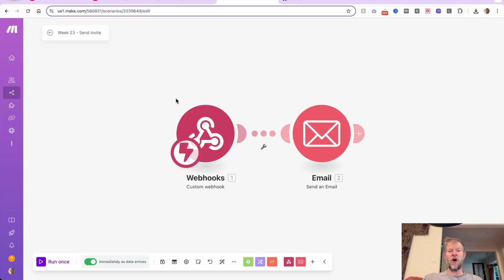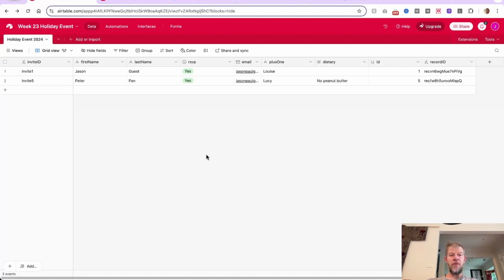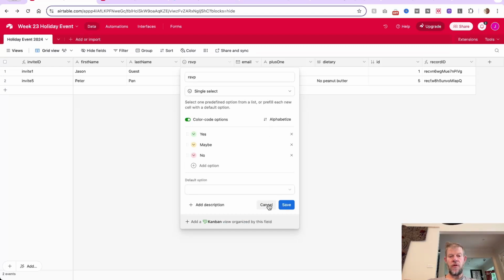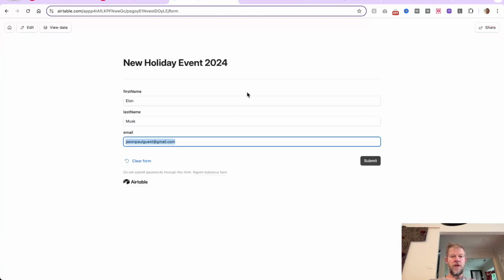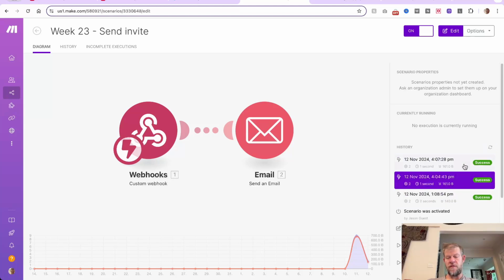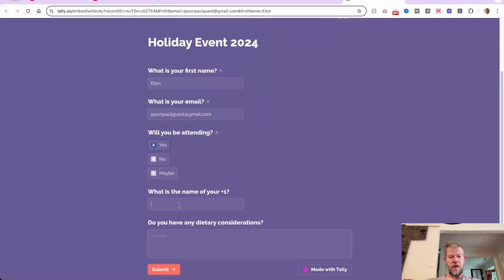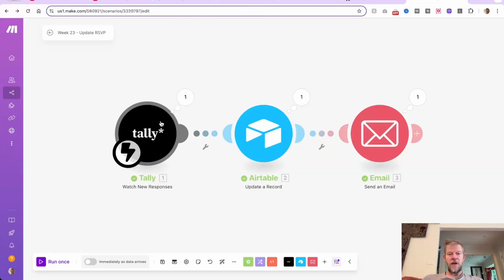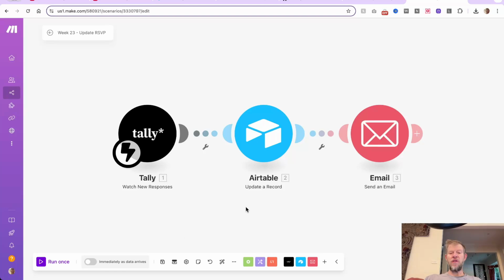Effortlessly Automate Holiday Invites with ONE Click (Make.com , Airtable, Tally Automation)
GET THE FREE RESOURCES

SUMMARY
This week's challenge invites you to join me in unveiling my latest workflow, 'Week 23 - Send Invite,' designed to streamline your Holiday Event 2024 preparations! In this video, I’ll guide you through the seamless integration of webhooks and the email module, enabling you to send stunning invitations with ease. You'll learn how to personalize your messages and include RSVP links, ensuring that every guest feels special and connected. Don’t miss this chance to elevate your event planning game—tune in for all the details!

CHAPTERS
0:00 Intro